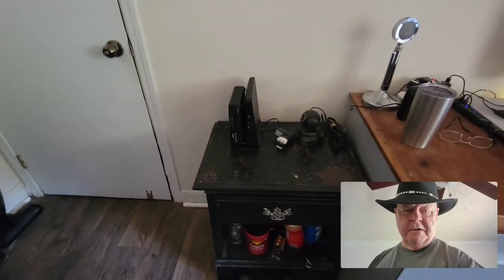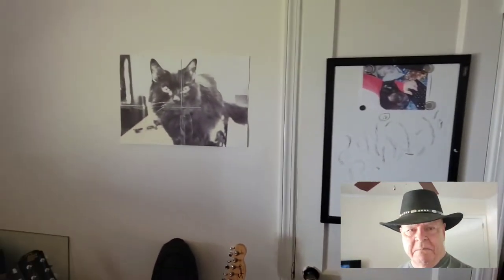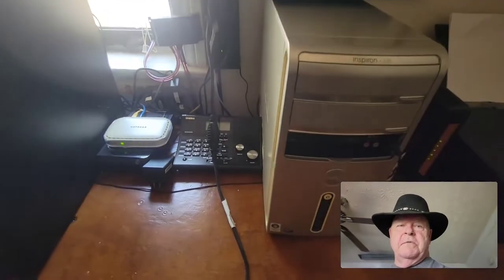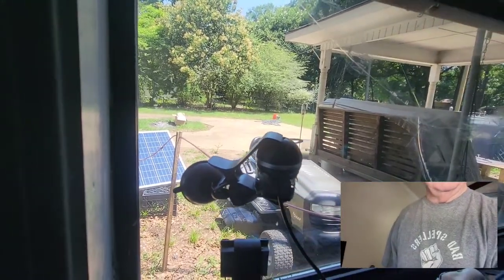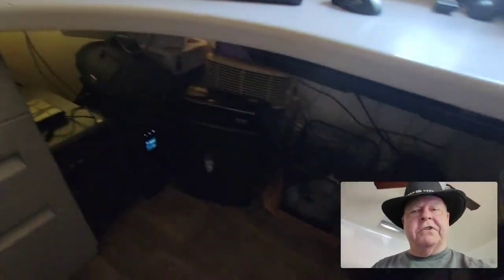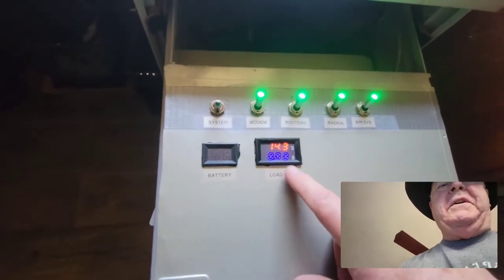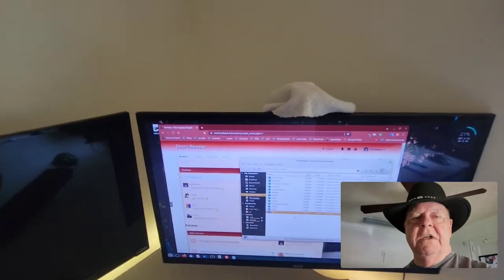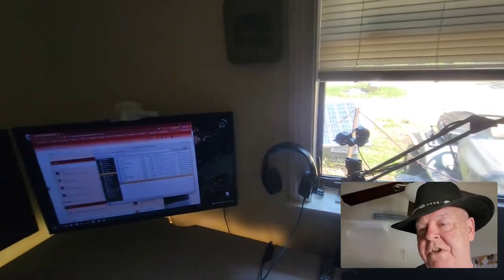Country Depot Forum Office Tour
It's been a few years since I let others see the office. Since we have been here at our new location for nearly 2 years, I thought I would do a tour of our new layout.